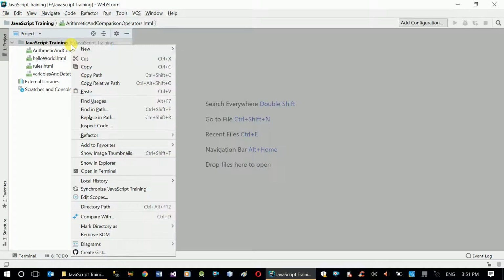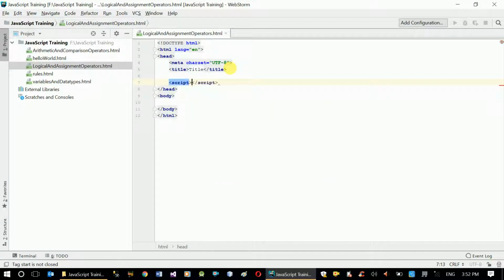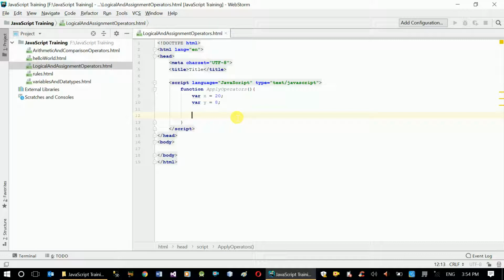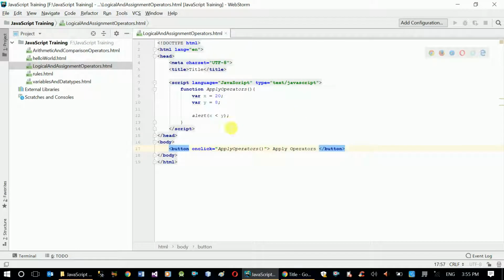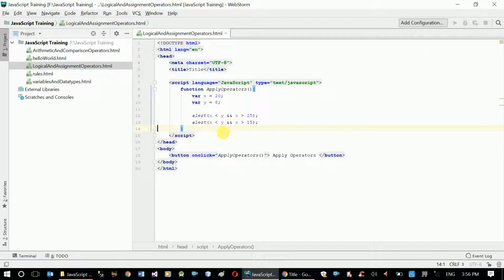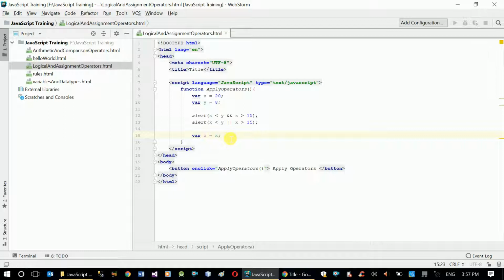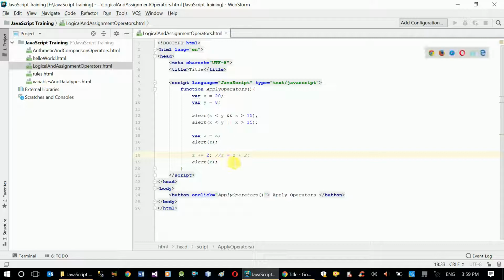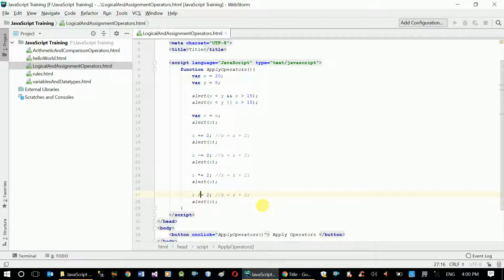JavaScript Training - How to use Operator (Assignment, Logical, Comparison, Arithmetic)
This video tutorial is about JavaScript basics and this specific tutorial deals with how to manage operators like Assignment, Logical, Arithmetic and Comparison on browser using JavaScript code